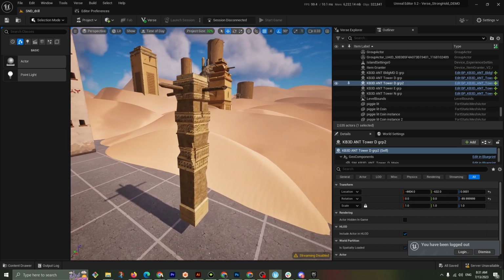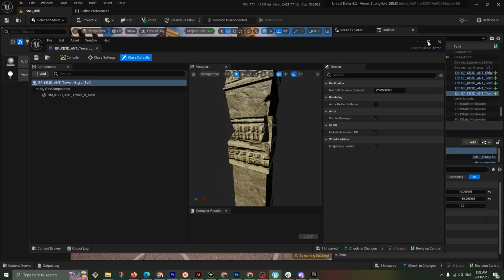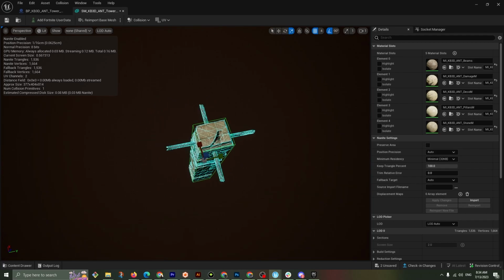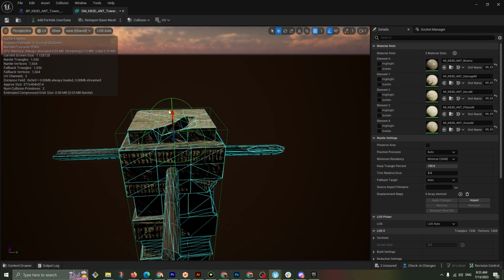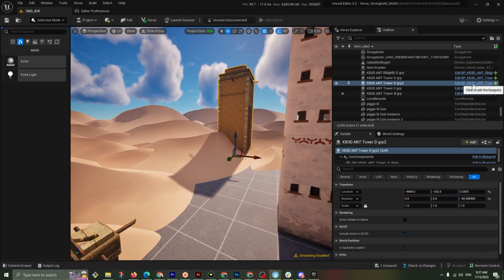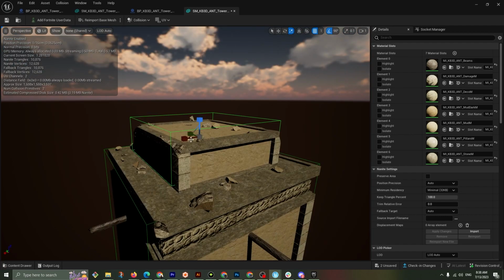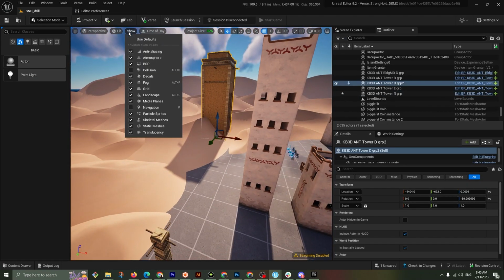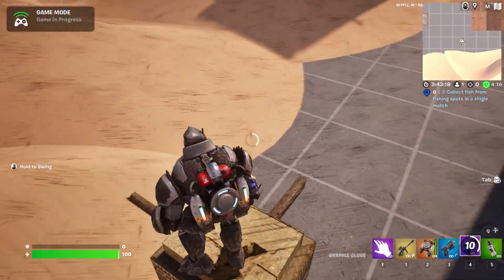Kitbash 3D | CARGO | UEFN | Custom Collisions for KB3D Assets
In this 3rd video as part of our ongoing mini series on Cargo/Unreal Engine/UEFN, we will be creating custom collisions on our static mesh actors so that the player can interact with them!

This is a very easy thing to do and try and break down complex shapes into smaller simpler ones.